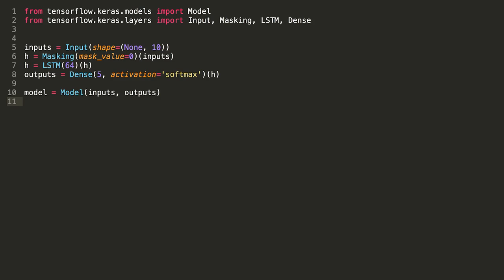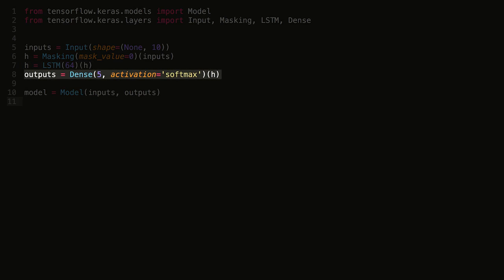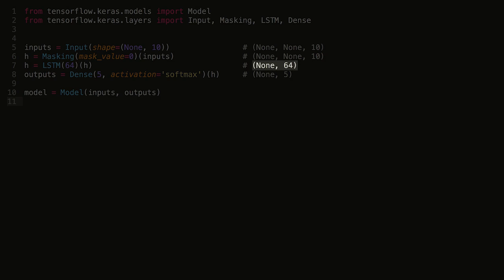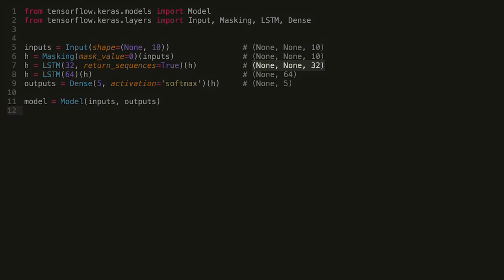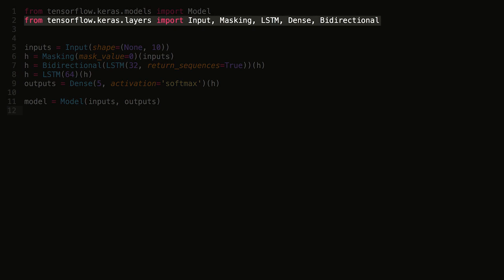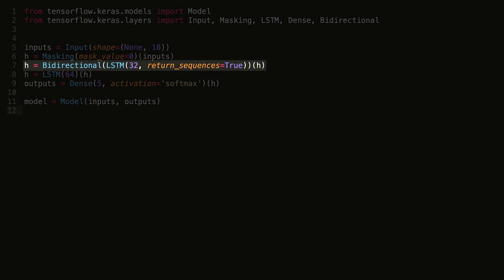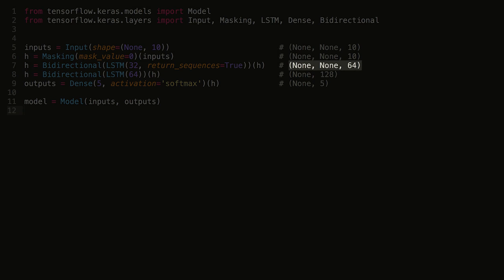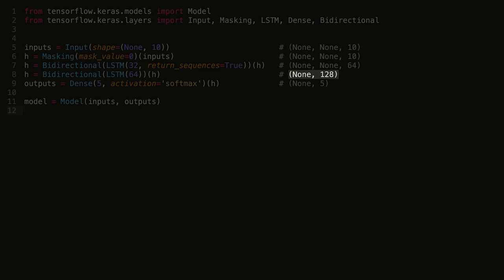Stacked RNNs and the Bidirectional wrapper - Customising your models with TensorFlow 2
Link to this course:
TensorFlow 2 for Deep Learning Specialization
Welcome to this course on Customising your models with TensorFlow 2!

In this course you will deepen your knowledge and skills with TensorFlow, in order to develop fully customised deep learning models and workflows for any application. You will use lower level APIs in TensorFlow to develop complex model architectures, fully customised layers, and a flexible data workflow. You will also expand your knowledge of the TensorFlow APIs to include sequence models.

You will put concepts that you learn about into practice straight away in practical, hands-on coding tutorials, which you will be guided through by a graduate teaching assistant. In addition there is a series of automatically graded programming assignments for you to consolidate your skills.

At the end of the course, you will bring many of the concepts together in a Capstone Project, where you will develop a custom neural translation model from scratch.

TensorFlow is an open source machine library, and is one of the most widely used frameworks for deep learning. The release of TensorFlow 2 marks a step change in the product development, with a central focus on ease of use for all users, from beginner to advanced level.

This course follows on directly from the previous course Getting Started with TensorFlow 2. The additional prerequisite knowledge required in order to be successful in this course is proficiency in the python programming language, (this course uses python 3), knowledge of general machine learning concepts (such as overfitting/underfitting, supervised learning tasks, validation, regularisation and model selection), and a working knowledge of the field of deep learning, including typical model architectures (MLP, CNN, RNN, ResNet), and concepts such as transfer learning, data augmentation and word embeddings.
Tensorflow, Deep Learning, keras
Excellent course! 100% recommended for anyone looking for more advanced TensorFlow knowledge.,Very well organized tour through Tensorflow 2 API, I learned a lot and enjoyed the course
Sequence modelling tasks represent a rich and interesting class of problems, ranging from natural language tasks such as part-of-speech tagging and sentiment analysis, to forecasting of financial time series and speech audio generation. In this week you will learn how to use the recurrent neural network API in TensorFlow, as well as several useful layer types and tools for processing sequence data. In the programming assignment for this week, you will develop a generative language model on the Shakespeare dataset.